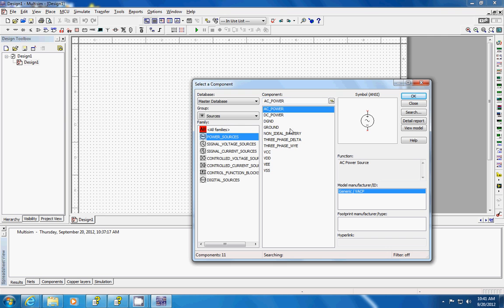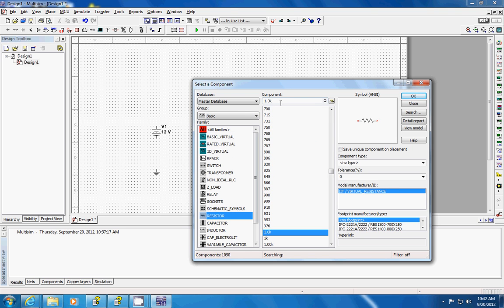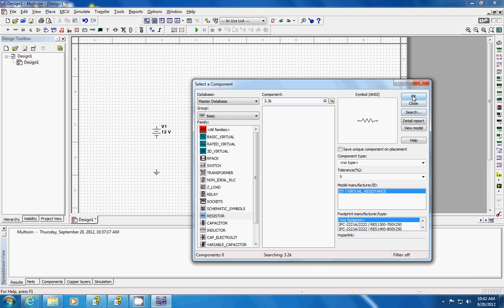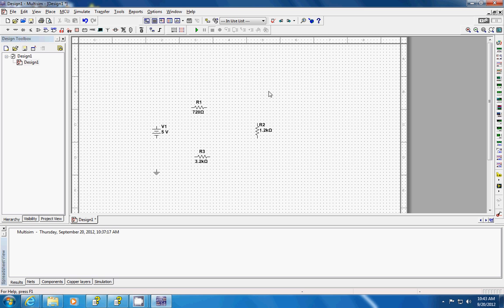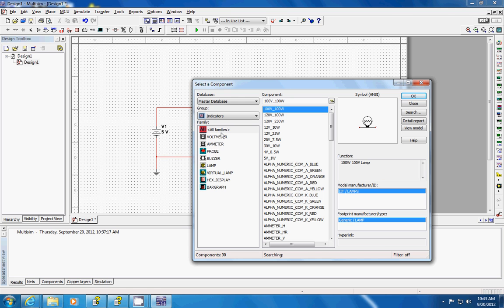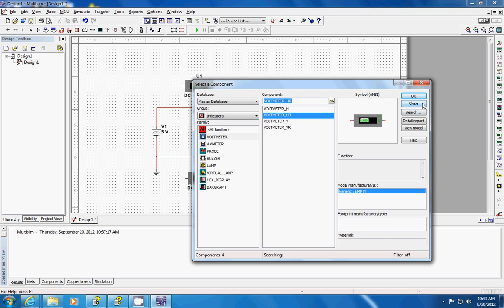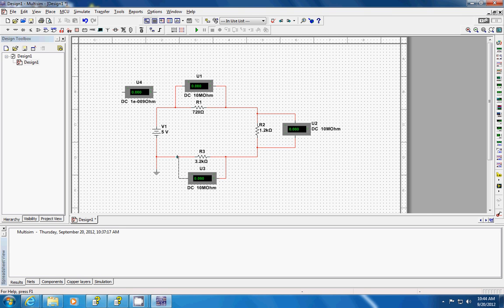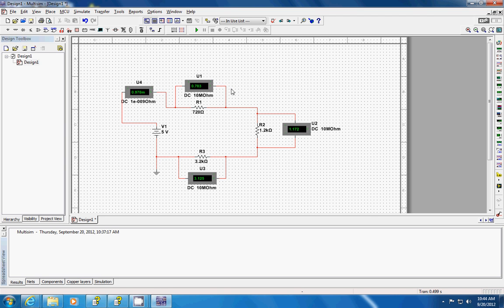Series circuit in Multisim